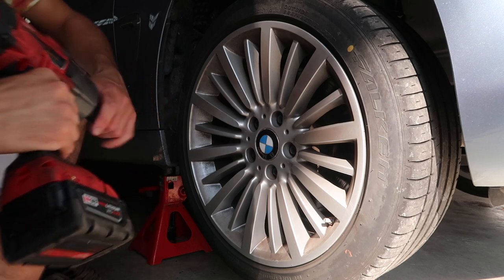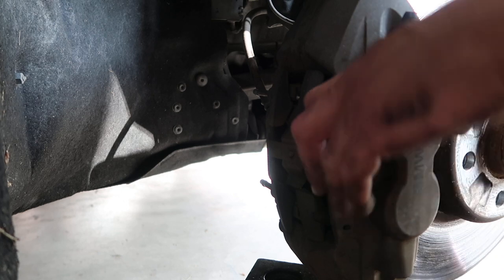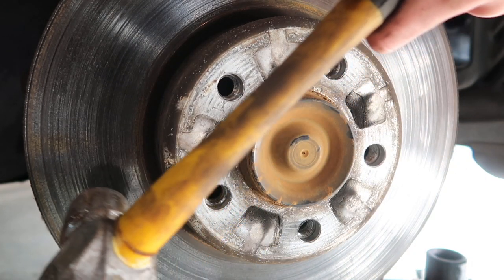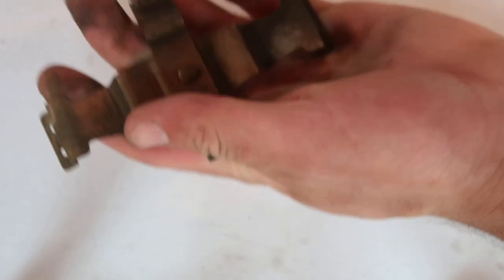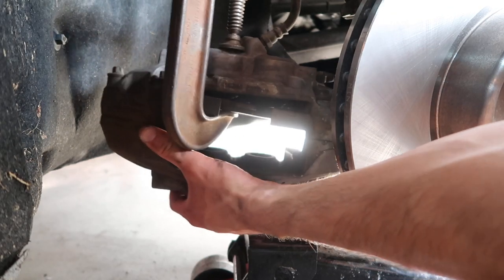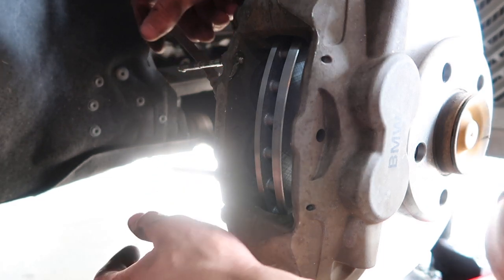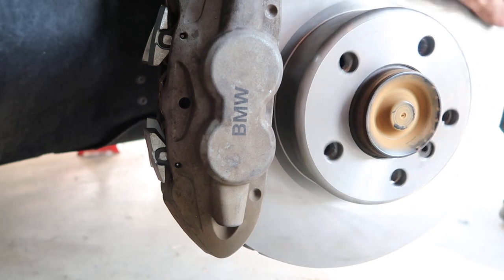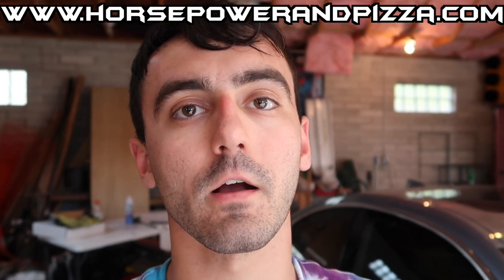Replacing Brake Pads and Rotors on BMW F3X (Brembo Front Brakes)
A DIY How-To on replacing your brake pads and rotors on your F3X generation BMW if you have the Brembo front brakes. My car is a 2014 BMW 435i Coupe without the M Sport package.

●Alex Skrindo & Miza - Thinkin'